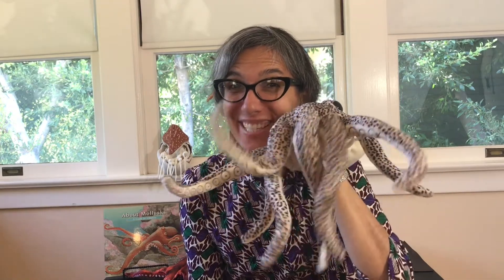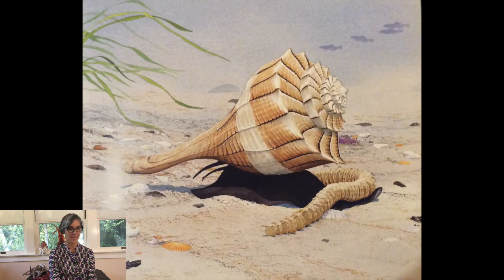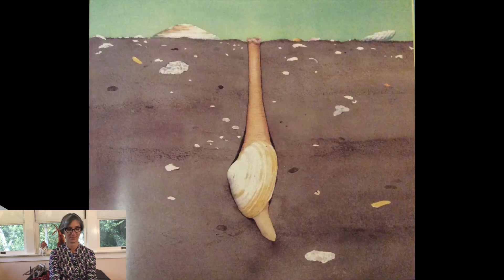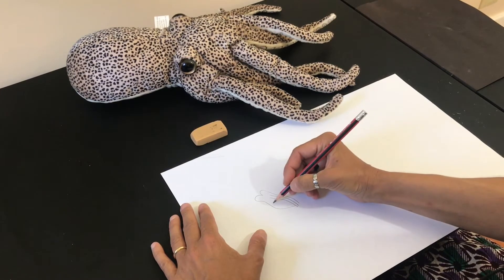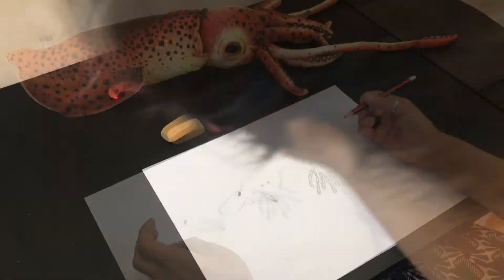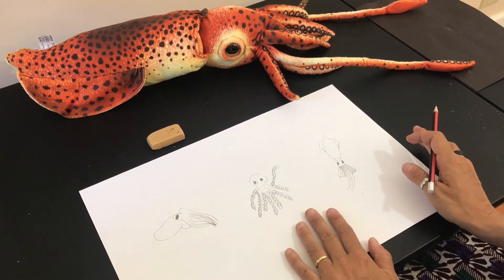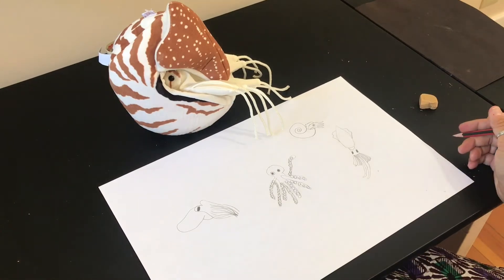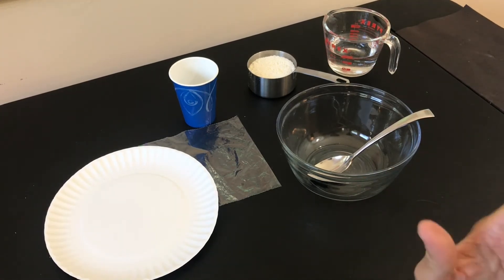Oceans | Mollusks | Cuttlefish, Squid, Octopus, Nautilus | Preschool | Read Aloud | Story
Fun in the Oceans for kids with Cuttlefish, Squid, Octopus, and Nautilus in this Read Aloud Story with Ms. Gisa! About Mollusks: A Guide For Children written by Cathryn Sill and illustrated by John Sill (Peachtree Publishing Company) is a simple introduction into the world of mollusks. Perfect for kiddos in early childhood and early elementary ages, the book covers what mollusks are, what they eat, how they look, how they move, and where they live.
After the story, Ms. Gisa shows you how to draw a cuttlefish, squid, octopus, and nautilus!

About Mollusks: A Guide for Children

Folkmanis Octopus and Nautilus puppets

Cuttlefish and Squid puppets